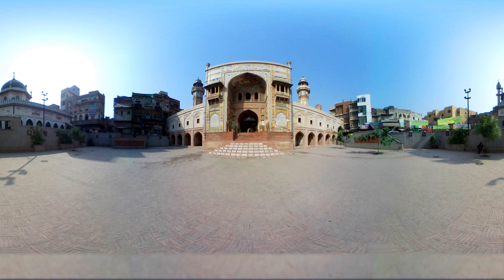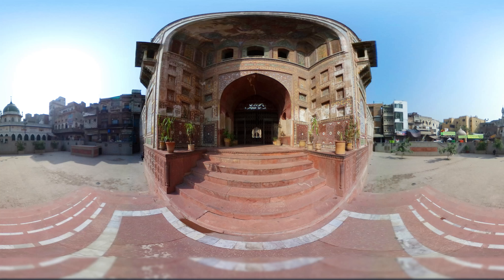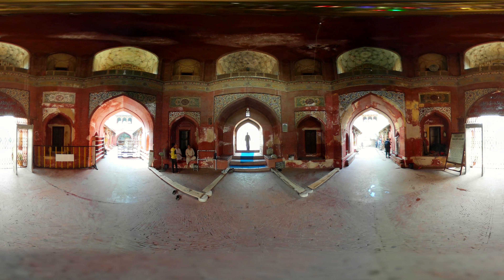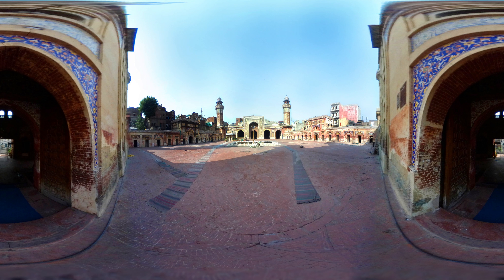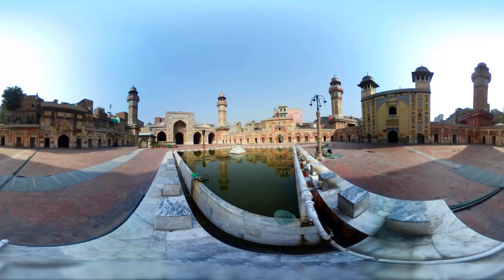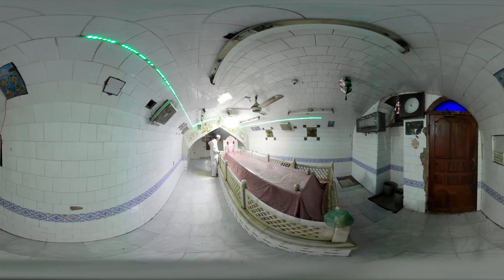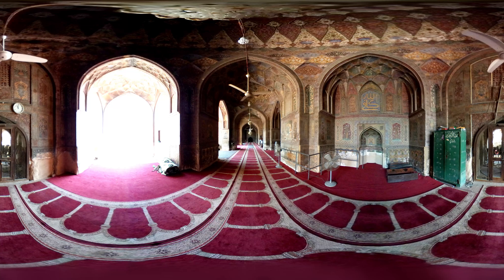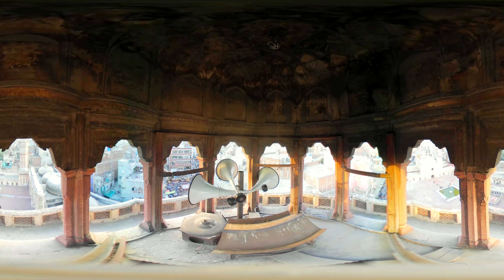Wazir Khan Mosque (VR 360)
Located deep in Lahore, Pakistan is the Wazir Khan Mosque. It is situated about 260 meters west from the infamous Delhi Gate, where the mosque's Shahi Hammam is located. The Mosque has famously been called as the ‘mole on cheek of Lahore’.  The mosque was commissioned by the chief physician to the Mughal Court, Ilam-ud-din Ansari, who was widely known as Wazir Khan.
The intricate and detailed Qashani tile work, which was a specialty of the Mughal period, has made the Mosque all the more famous.
The interior is painted with frescoes that synthesize Mughal art, while the exterior is lavishly decorated with intricate Persian-style kashi-kari tile work.